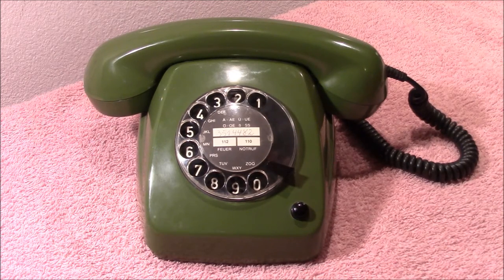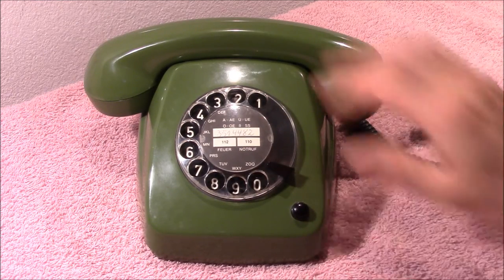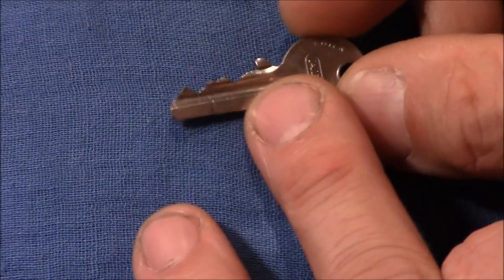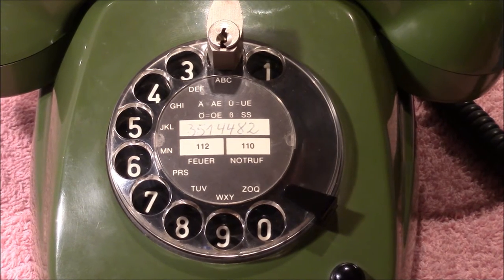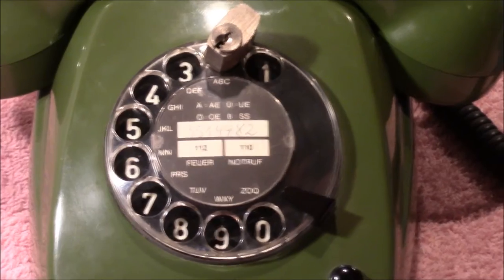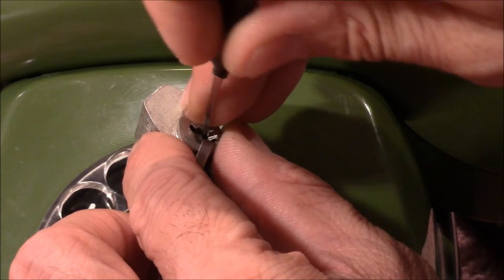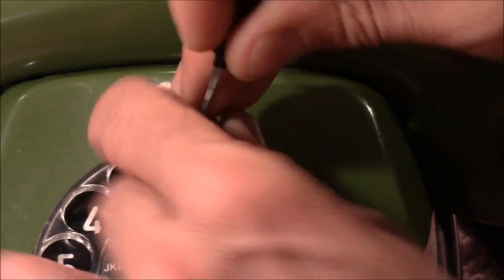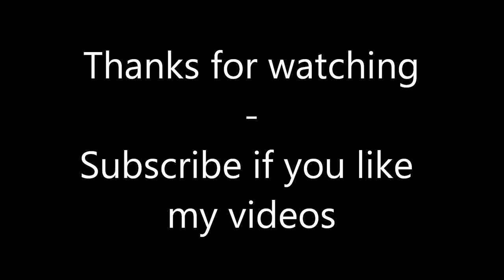(picking 67) Fun - ABUS 3-pin dial telephone lock picked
Received this nice dial telephone lock. A good oportunity to check if my old dial telephone still works and to pick the lock on the telephone.